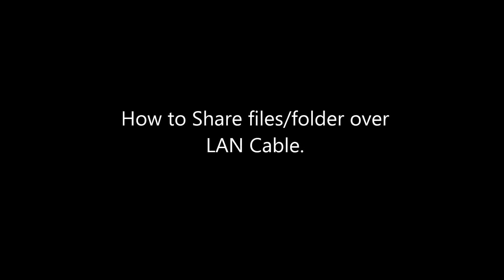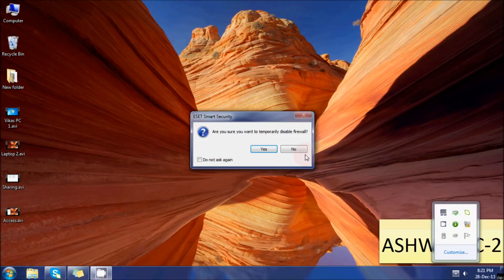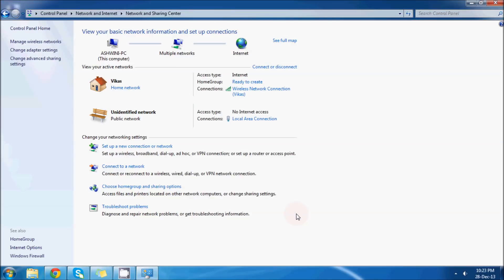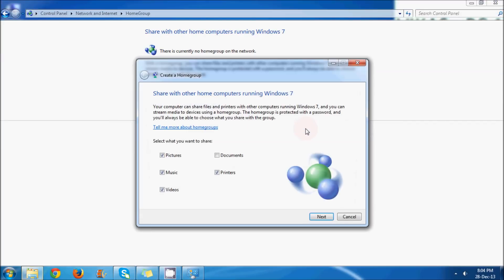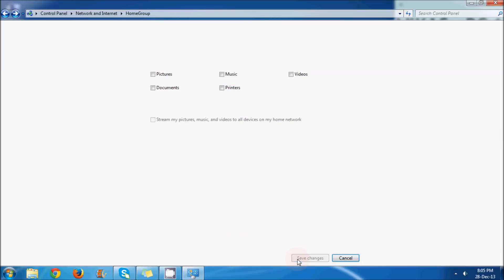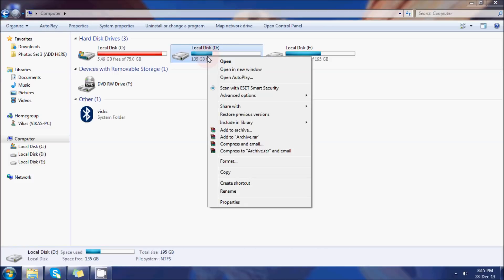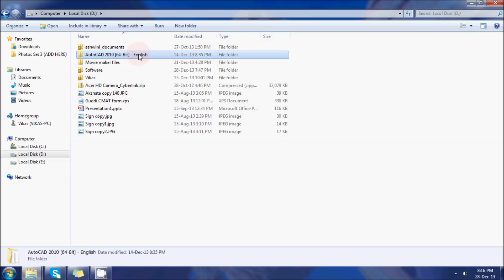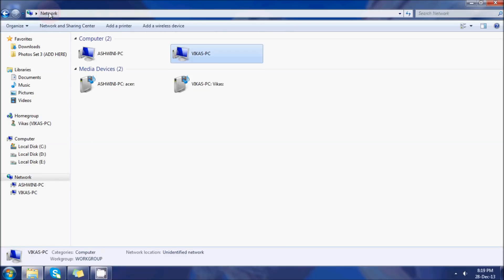How to Share files/folders between Two Computers over LAN cable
Now you can share files on 2 computers over a LAN connection.
In this video I shared files on desktop with other laptop connected over a LAN cable. The idea is to create a Homegroup and share files over it.